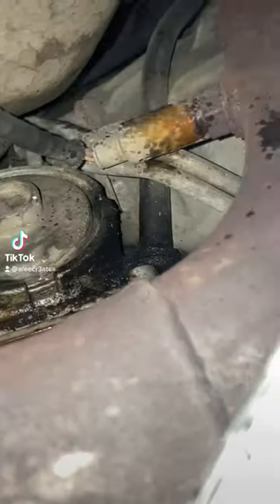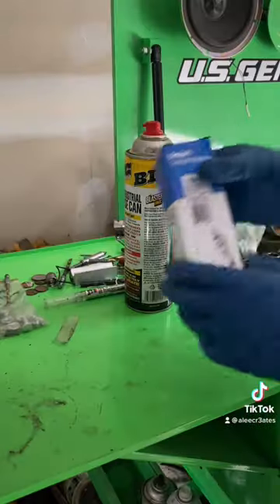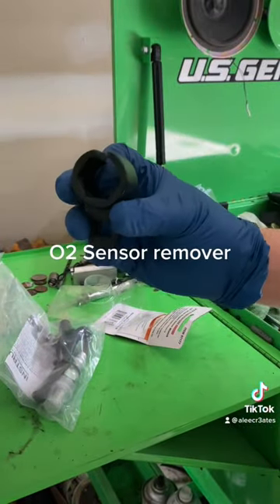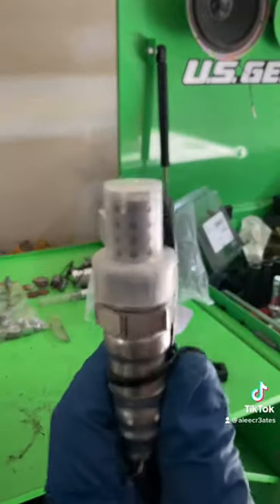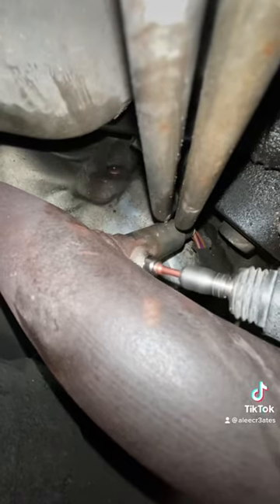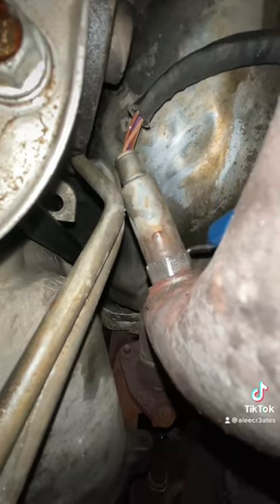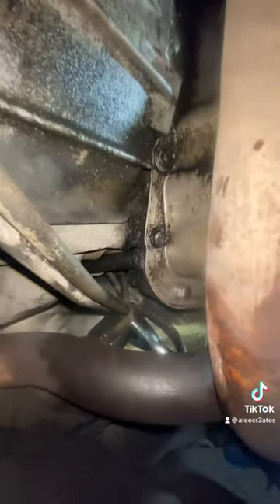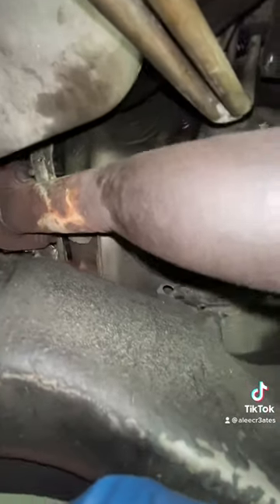Delphi O2 Sensor/Oxygen Sensor installed GMC Jimmy/Blazer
Changing the upstream o2 Oxygen Sensor on a 2000 GMC Jimmy

This same procedure can be done on Chevrolet S-10 & GMC Sonoma Pick-ups:
Chevrolet S-10 & GMC Sonoma pick-ups (1994 thru 2004)
Chevrolet Blazer & GMC Jimmy (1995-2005)
GMC Envoy (1998 thru 2001)
Oldsmobile Bravada (1996 thru 2001)
Isuzu Hombre (1996 thru 2000)

L35 4.3L V6 262 cu in Vortec